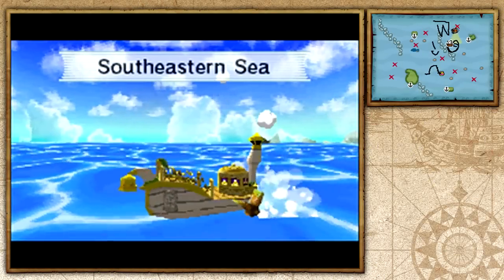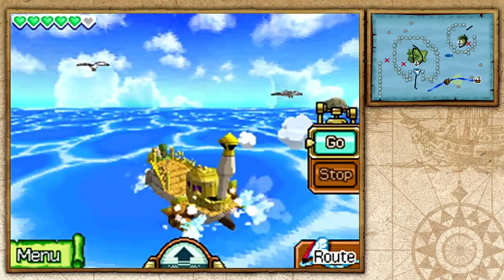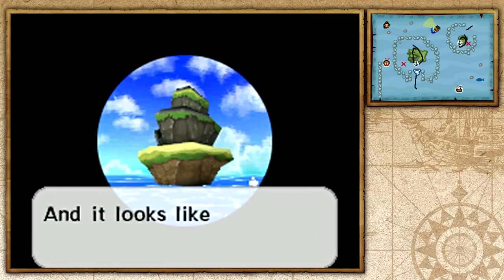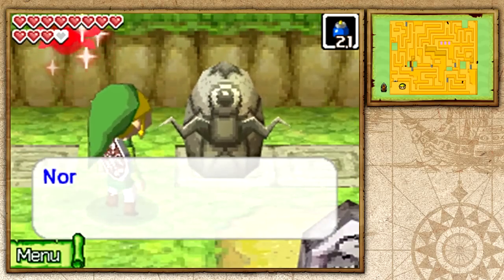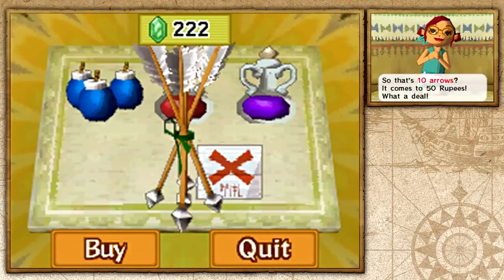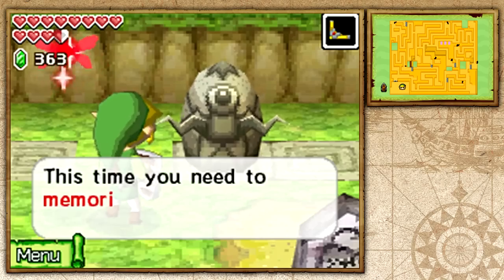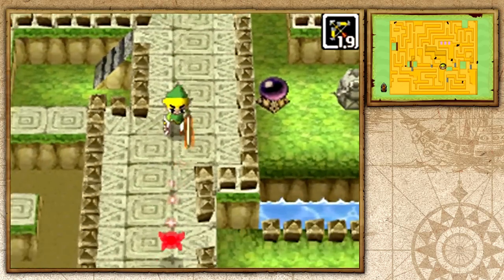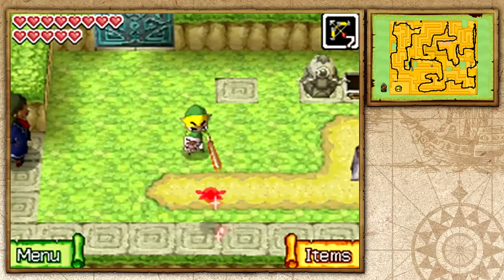The Legend of Zelda: Phantom Hourglass - Part 28 - Maze Island!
We take on the Maze Island challenge and get some Treasure Maps!

Video: The Legend Of Zelda: Phantom Hourglass - Temple of the Ocean King - Northeastern Sea Chart - Traveler Ship - Wood Heart - Hero's Clothes - Swordsman Scroll - Great Spin Attack